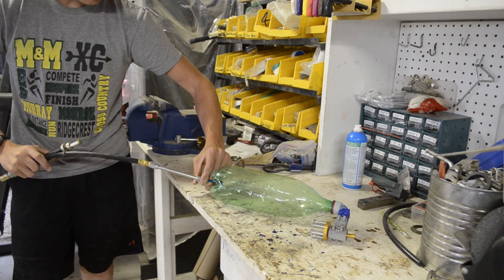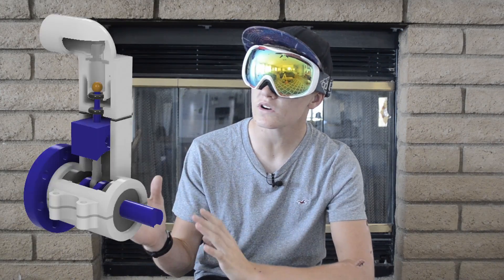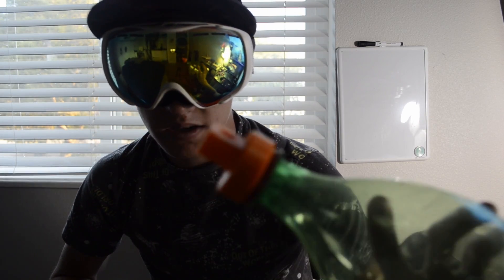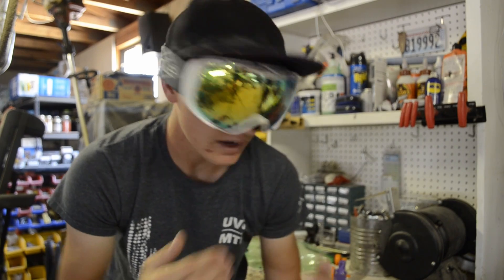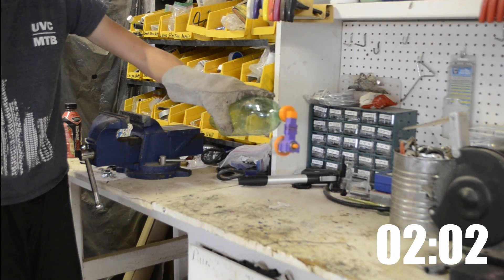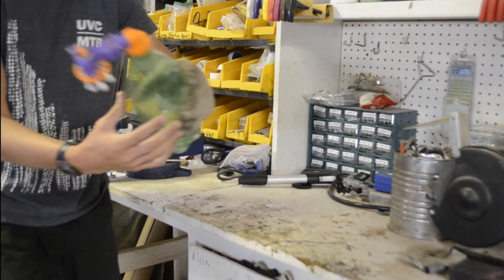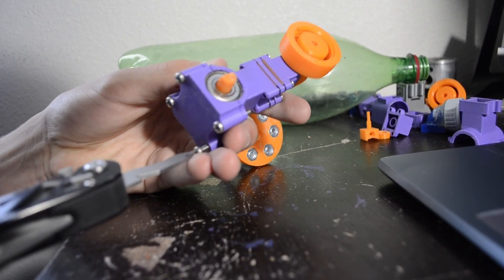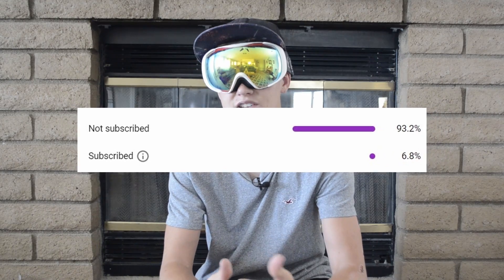Powerful Compressed Air Engine V2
In this video I design, build, and test my V2 Compressed air engine and push it to the limits. It sounds amazing and runs so violently! Hope you enjoyed!

I've also built some 4 stroke engines! Check it out!

To build this engine, you will need:
8 M3x20 Screw (head and bottom end)
4 M3 Locknuts (Bottom end)
6 M5x25 Screw (flywheel)
1 M3x10 screw (piston)
1.5mm Rubber sheet (gaskets)
4.7mm ball bearing (for airtight seal)
2L Soda bottle
Tubeless presta valve (for bikes)
Bike pump or compressor
Silicone based lubricant (I used bike chain lubricant)
3.8mmID 5.2mmOD O-rings
CA glue (superglue)